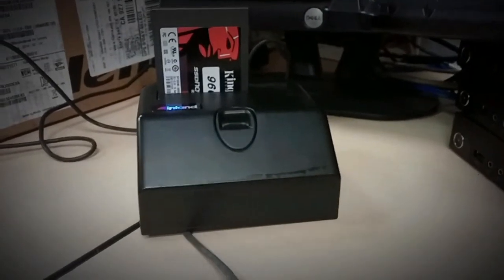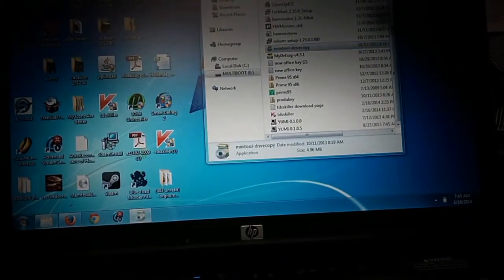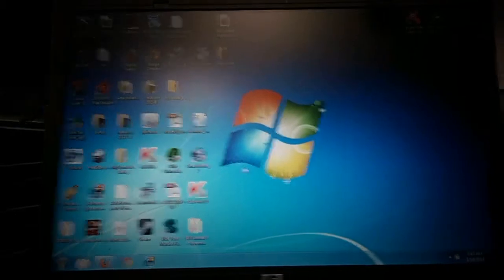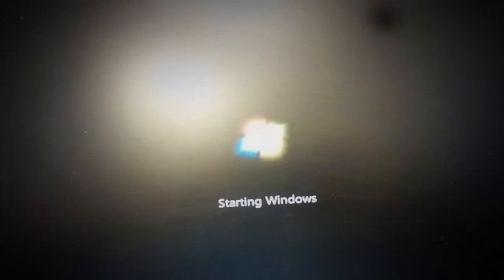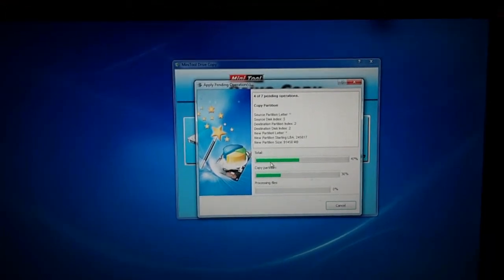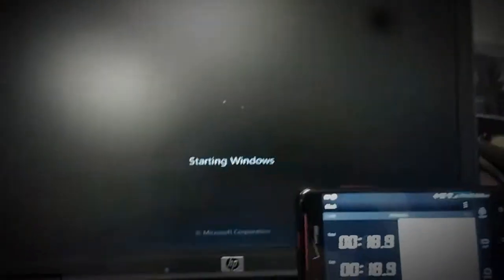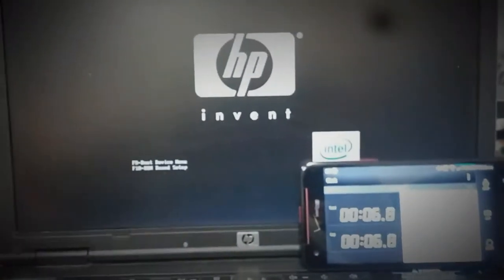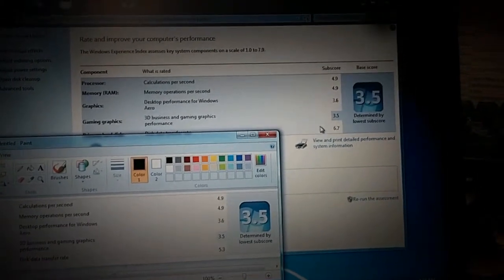HP Compaq NC6400 complete teardown MoBo swap pt4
Cloned the harddrive to ssd drive. Part 4 of the repair/upgrade project. Massive increase  in performance with the SSD drive.